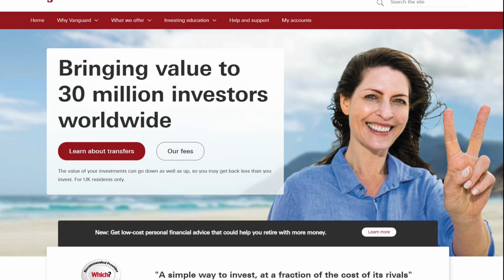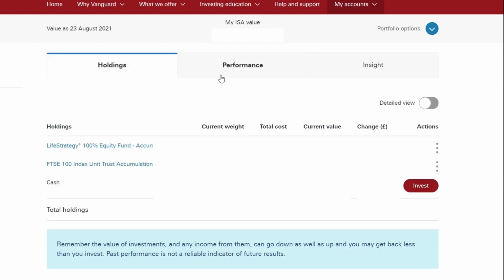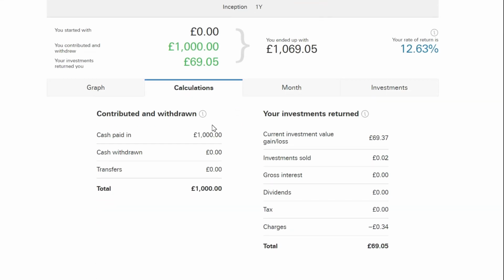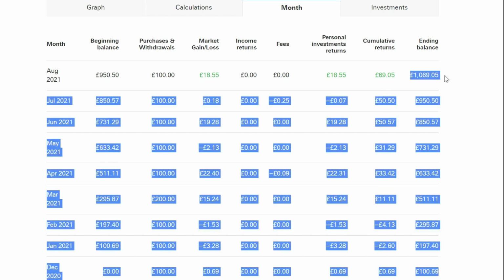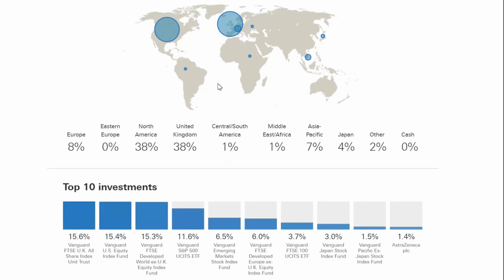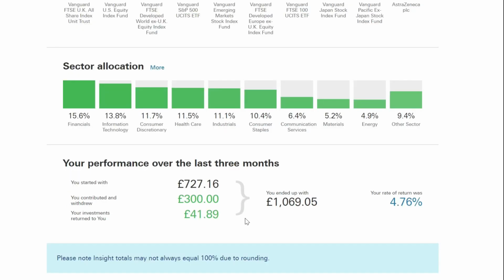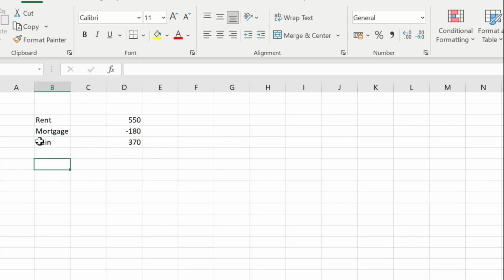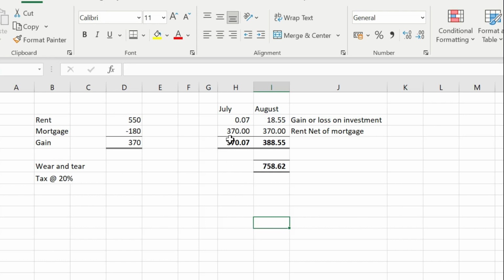My Income Streams UK and UK Portfolio Update (Vanguard UK) August 2021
In this video I want to show you my passive income report for August 2021. Here I talk you through my investment portfolio and walk you through the Vanguard UK website to hopefully show you how easy it is to navigate and a few pointers on where to look for certain stock and investments.

- Camera stand
- Foldable Desk

I focus a lot on the UK stock market with the investments that I have chosen but make sure as always that you complete your own research before investing into any stocks or shares and make sure you do not just copy what individuals are doing on YouTube. I share with you here a gain and a loss made to hopefully make individuals aware that you can ultimately make a gain or a loss with any investment due to the risks involved.

Please make sure to seek professional advise before you invest into property / other stocks and shares etc - this video is for entertainment only.

I also own a property rental where I receive a small amount each month from a property that I purchased in the UK and I shall show you my bottom line in this video and my overall net profit over the last two months in terms of all of my income streams based here in the UK.